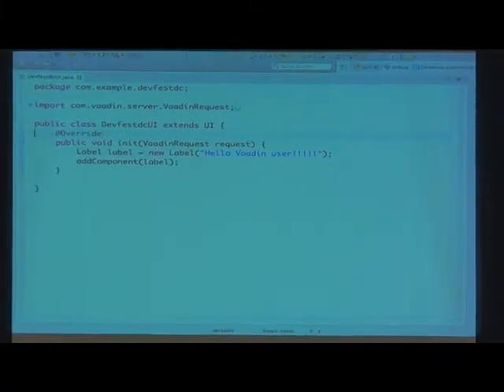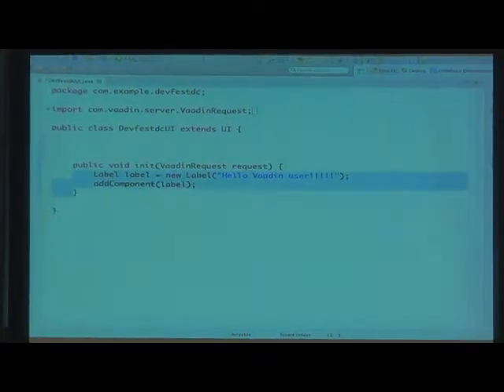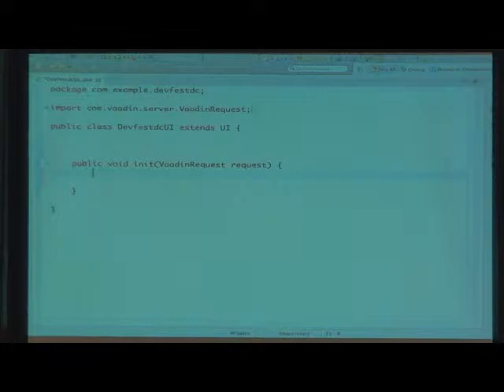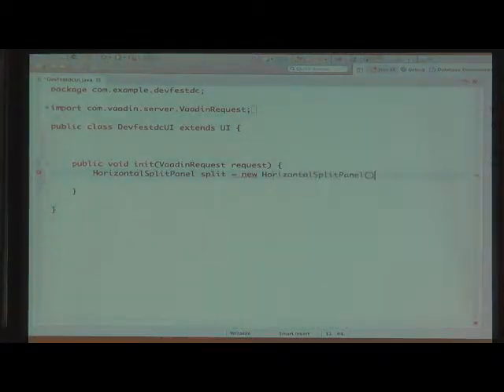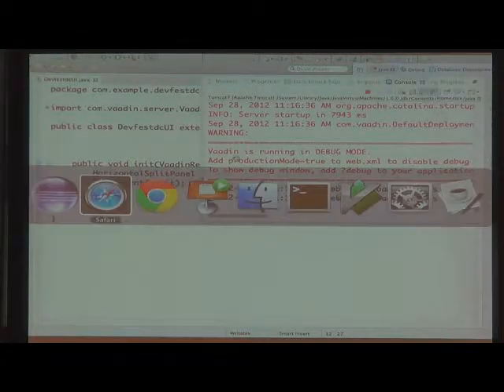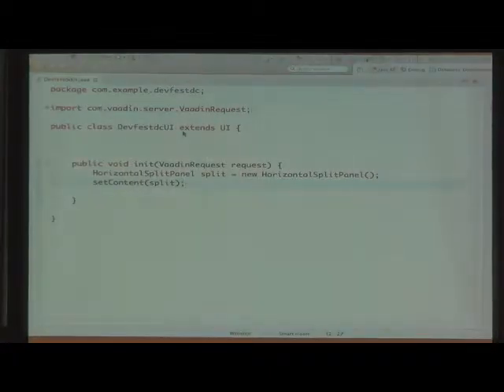Vaadin - 1 - DevFestDC 2012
Vaadin += GWT - Joonas Lehtinen, CEO, Vaadin